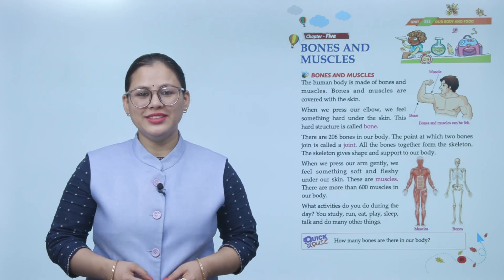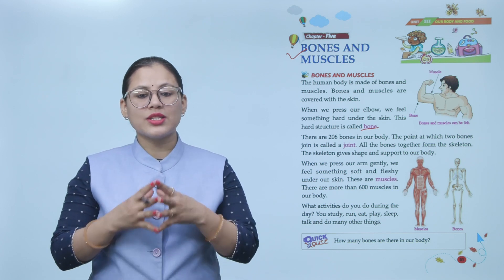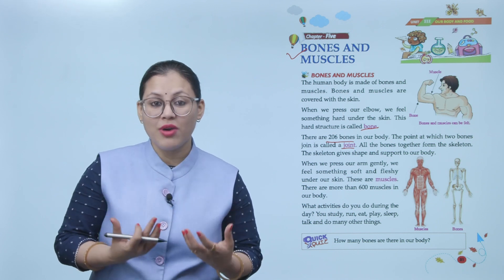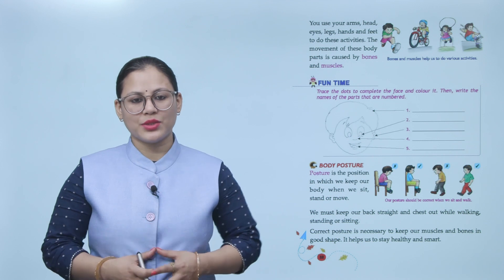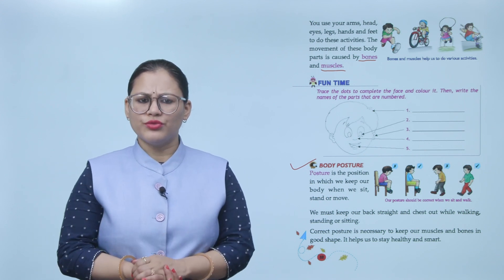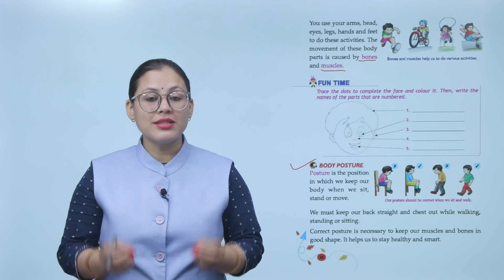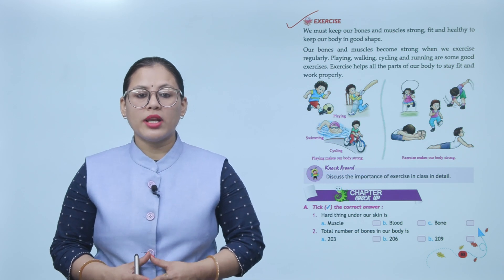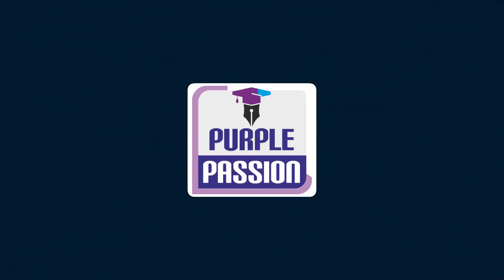Ch 5 | Purple Passion Books | Science | Class 2 | Bones and Muscles | For children